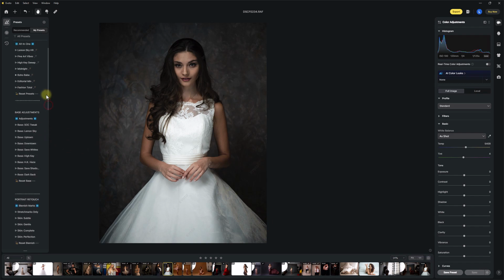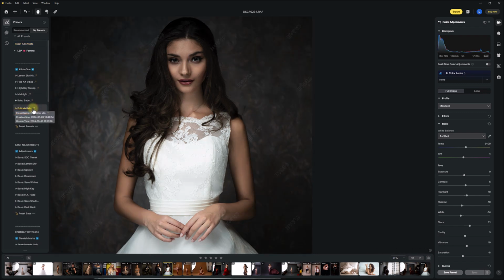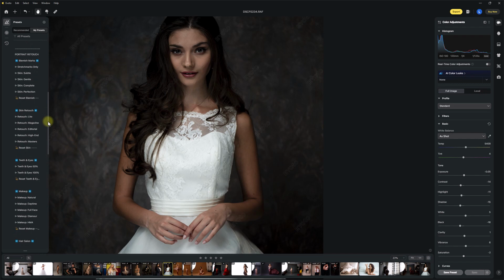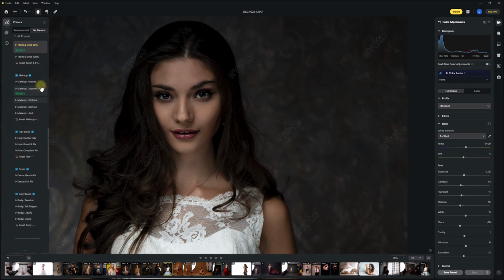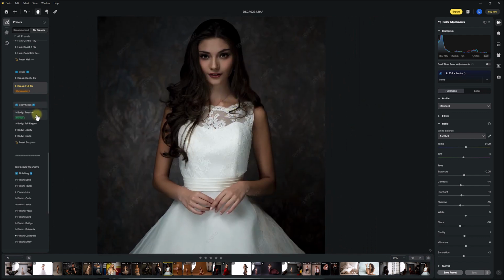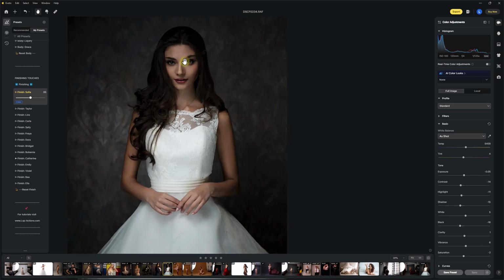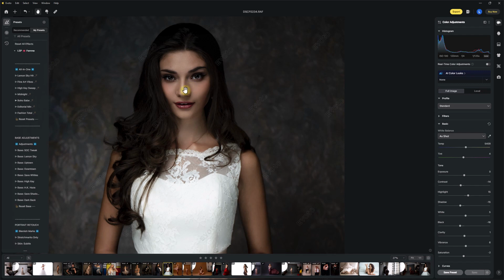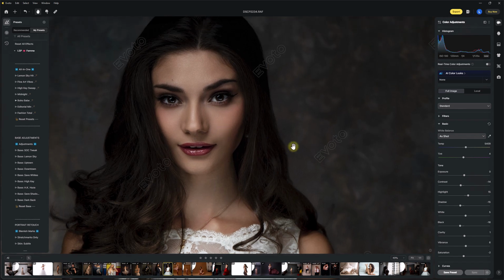Using the LSP Femme presets for a fashion edit inside Evoto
In this tutorial, I'll show you how to edit in just one click with the LSP Femme presets for a fast high-end fashion image. Or, how to edit using the sections for an alternative edit and what to look out for in Evoto when using these LSP Actions presets.

👉 New to Evoto AI and want to try it for free? and download for free with 5 free exports included.

👤 Image Credit: Click photography
💄 Presets Used: LSP Evoto Femme
-- (Available on the LSP Actions website)
💻 Software: Evoto.ai